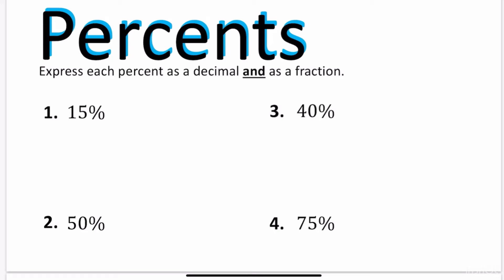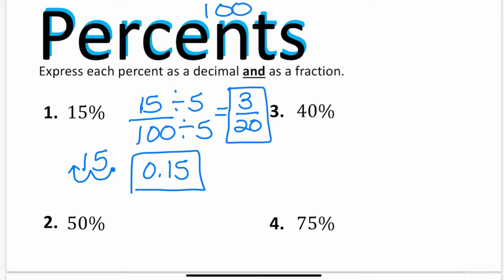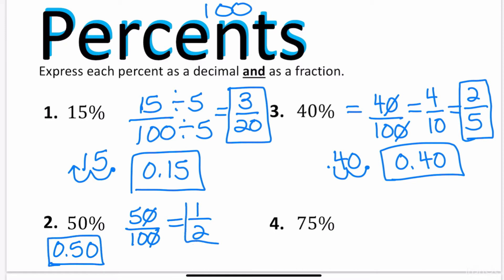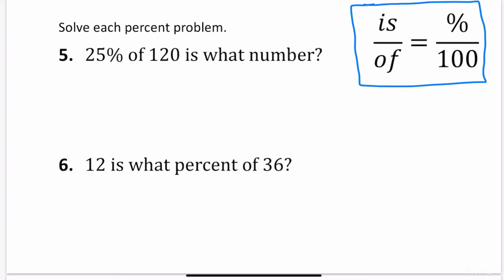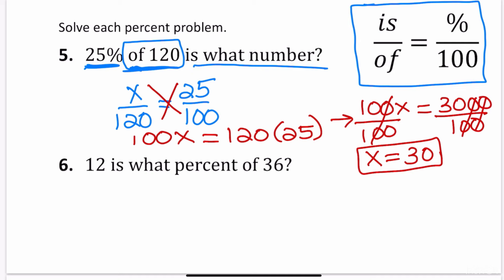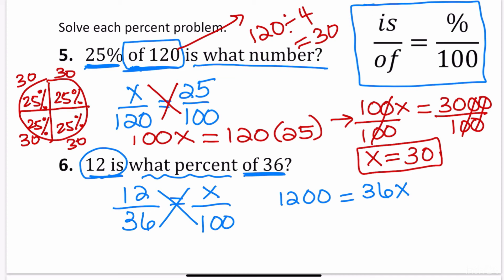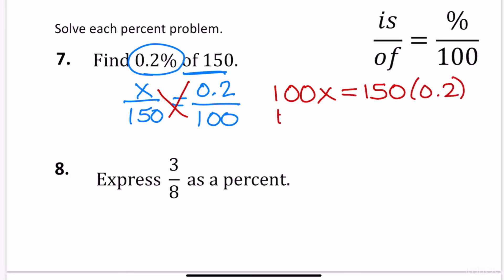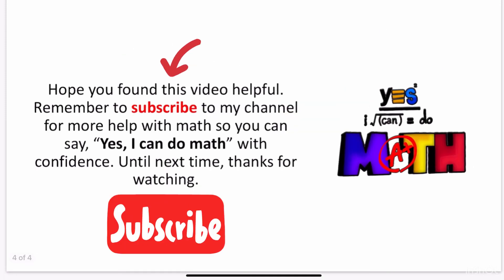Percents: How to change from percent to a decimal and fraction and solve percent problems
Do you need help with percents? In this video I teach you how to change percents to decimals and fractions. I also go over how to use is over of equals percent over 100 to solve basic percent problems.